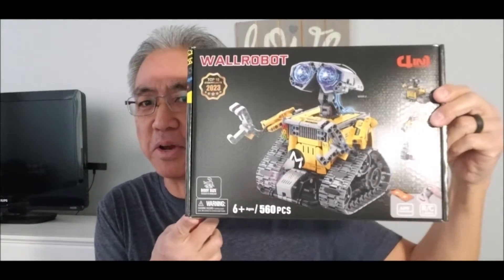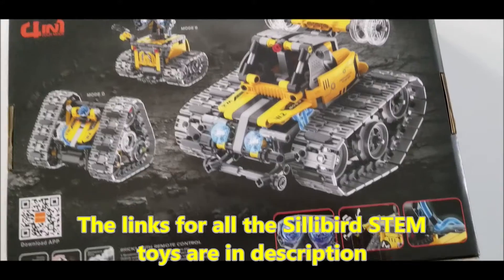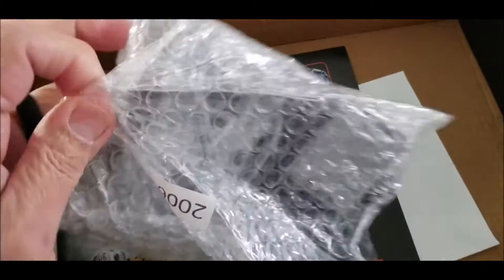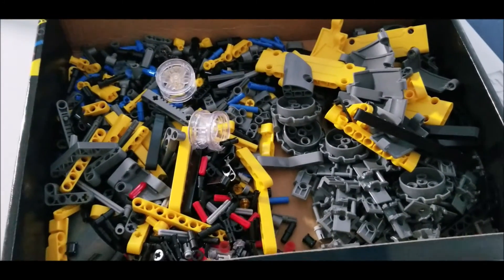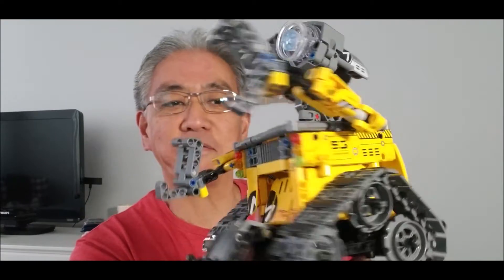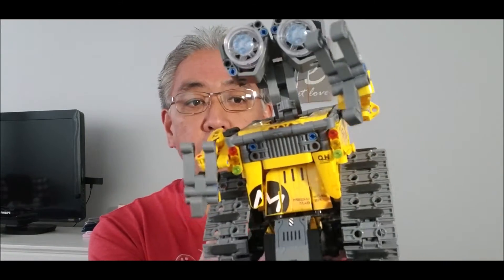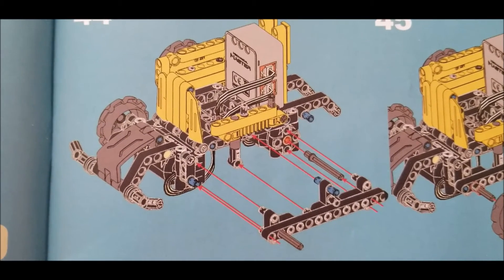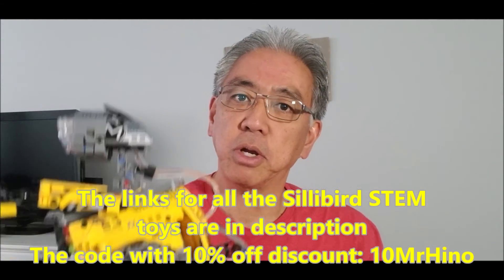Wall Robot By Sillbird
This is the Sillbird STEM Building Toys, 4in1 Remote & APP Controlled Creator Wall Robot Toys Set, Creative Gifts for Boys Girls Kids Aged 6 7 8-12, New 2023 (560 Pieces)

Sillbird STEM Building Toys, 4 in1 from this video

Sillbird Hurricane Dragon Building Kit

Sillbird STEM 12-in-1 Education Solar Robot Toys

Sillbird STEM Building Toys, Remote & APP Controlled Creator 5in1 Wall Robot